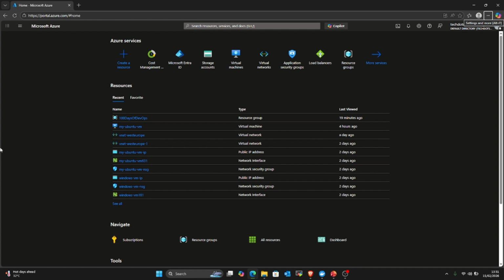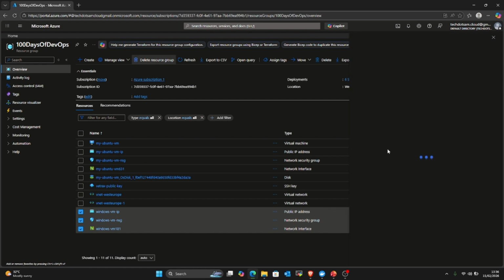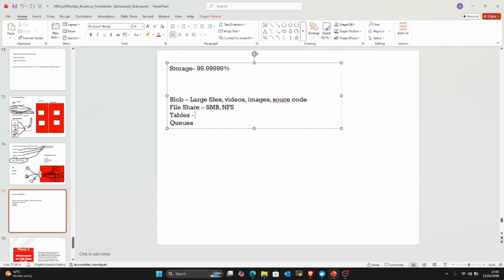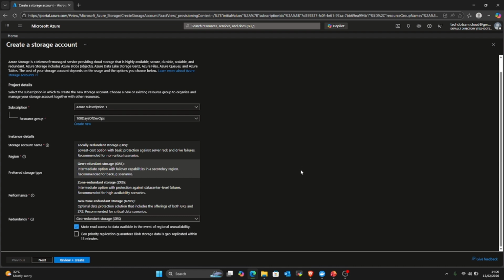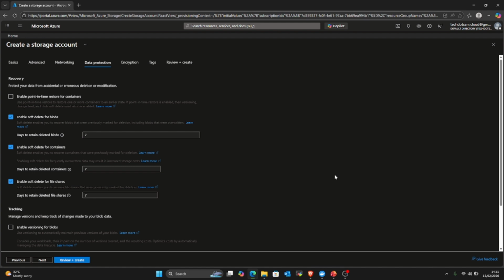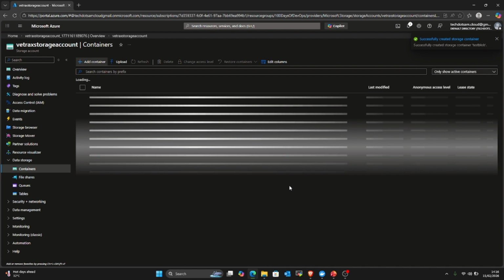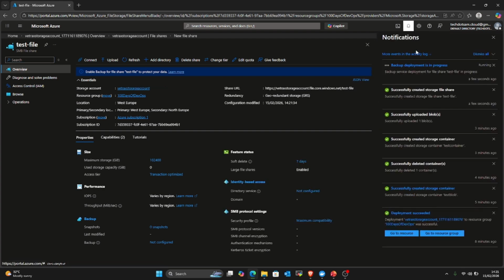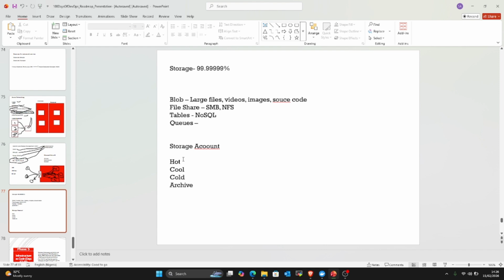Day 56 | Azure Storage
what an Azure Storage Account is
why a storage account is the foundation for creating Azure storage services
the main Azure storage types
what each storage type is generally used for

I also walked through creating a storage account and explained important settings such as:

region
performance tier
redundancy options like:
LRS
ZRS
GRS
GZRS

why Azure Storage offers strong durability and availability
access tiers such as:
Hot
Cool
Cold
Archive
when to use each access tier depending on how frequently the data is accessed

data protection features like:
point-in-time restore
soft delete
retention periods

Finally, I demonstrated:

creating a Blob container
uploading a file into Blob Storage
creating a File Share
observing how Azure storage resources are organized and managed